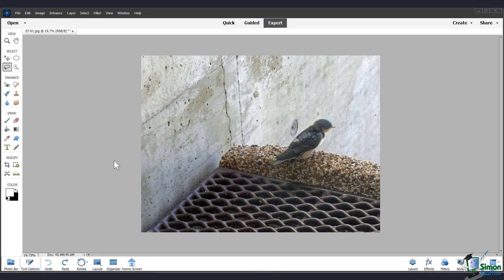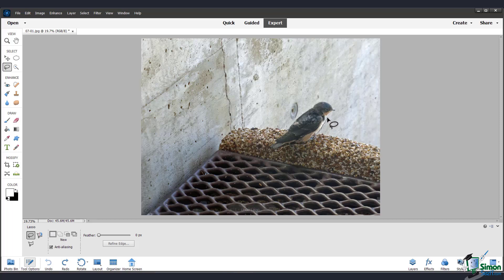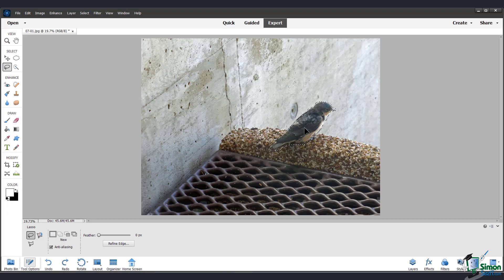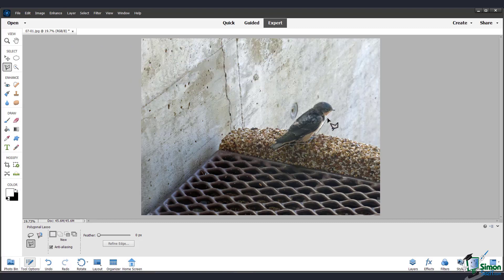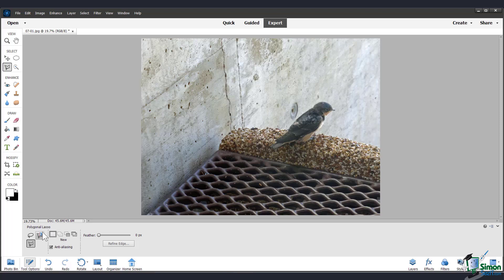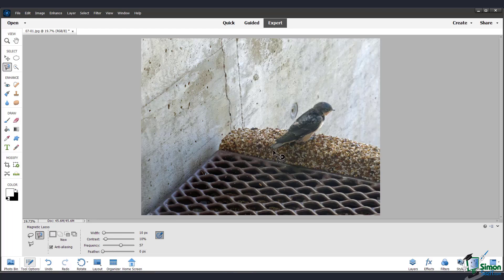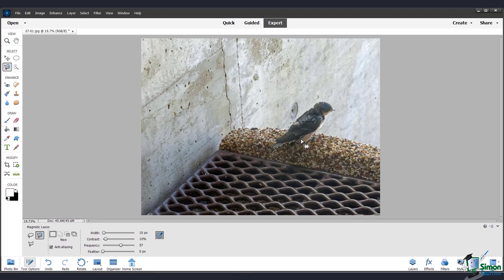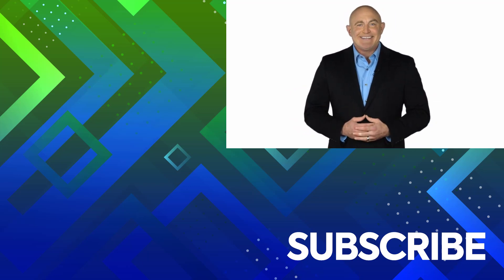Photoshop Elements Tutorial - How to Use the Lasso Tool in Photoshop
During this Photoshop Elements 2022 training tutorial video, learn how to use the lasso tool. We'll discuss the lasso tool, the magnetic lasso tool, and the polygonal lasso tool.